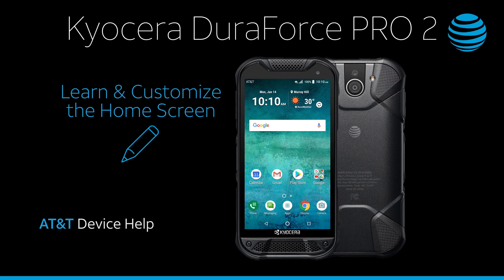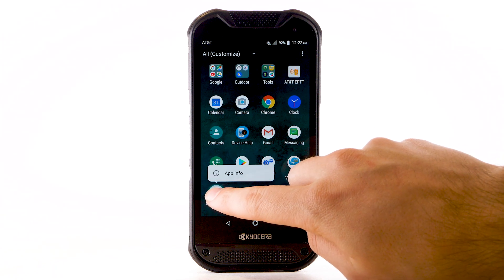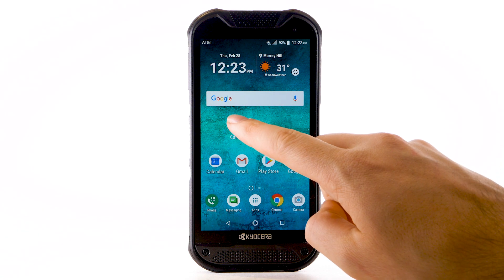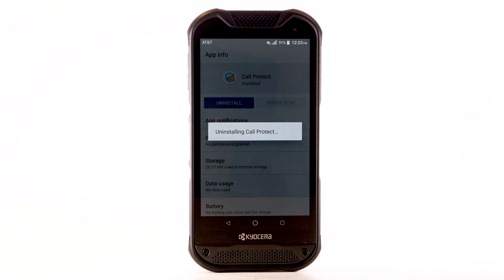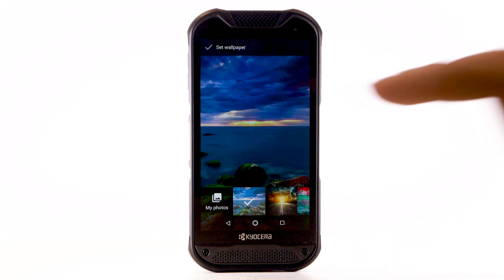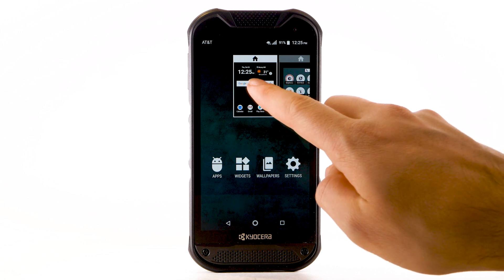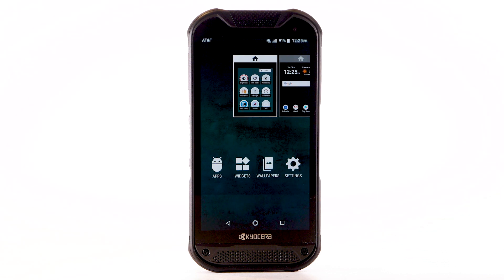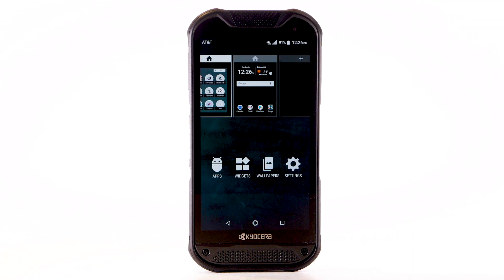Learn and Customize the Home Screen on Your Kyocera DuraForce PRO 2 | AT&T Wireless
Learn how to add shortcuts and widgets, access notifications, and change wallpaper on the Kyocera DuraForce PRO 2.

Learn & Customize
Add, Move, & Remove an App:
select the Apps icon.
then drag to "REMOVE"
select "App info",
select "UNINSTALL".
Select "OK" to confirm.
Change Wallpaper:
select "WALLPAPERS",
select the desired location.
Change Home Screens:
select and hold an empty spot
swipe to the desired panel,
then select the Home icon
at the top of the panel.
desired Home panel
swipe to and select
the Add icon.
desired Home screen
to "REMOVE" at that
top of the screen.
♪AT&T jingle♪